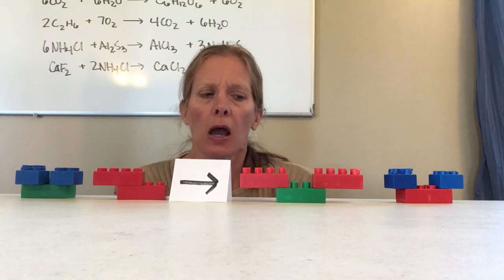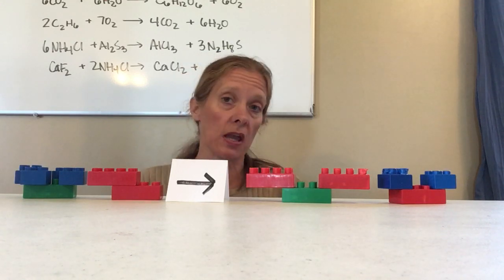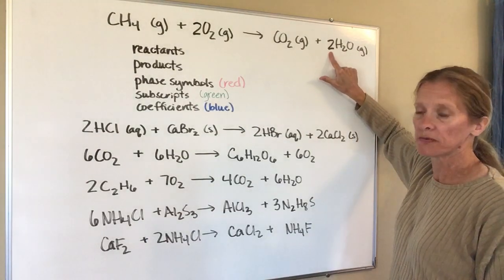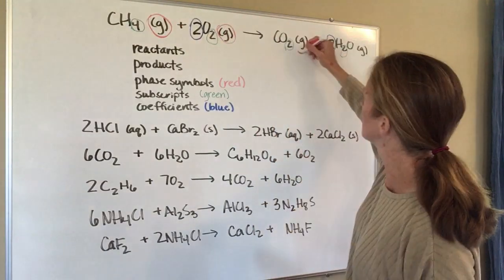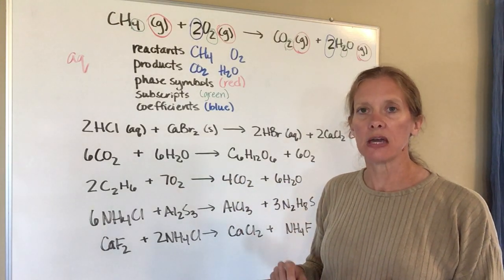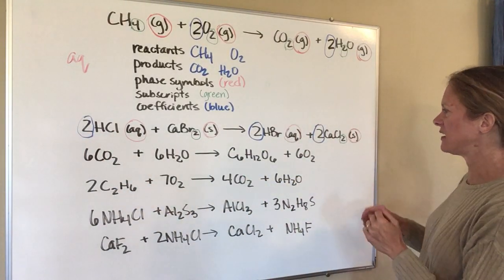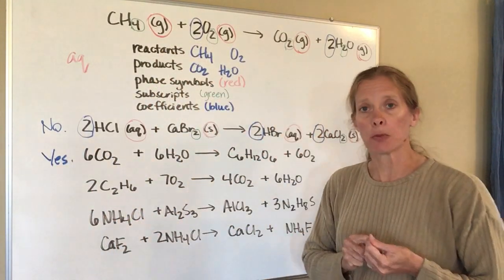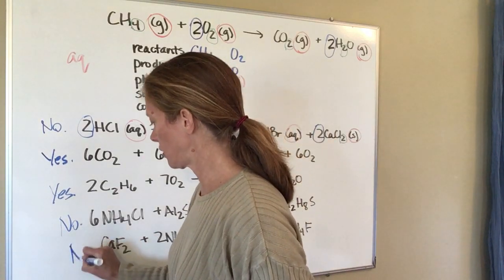Chemistry Chapter 6 #4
We will discuss all of the components of chemical equations and how to tell if they are balanced.